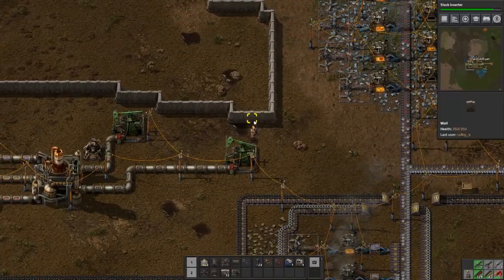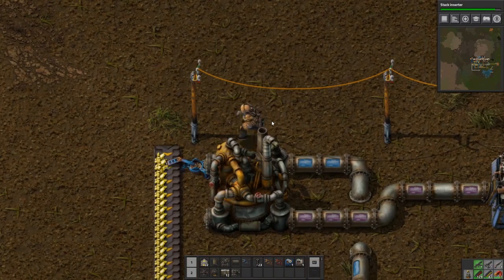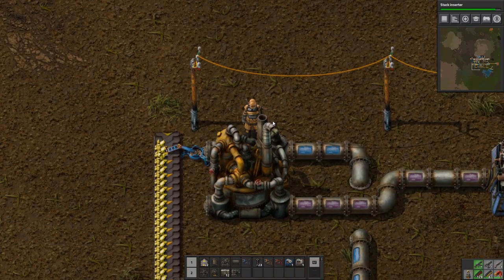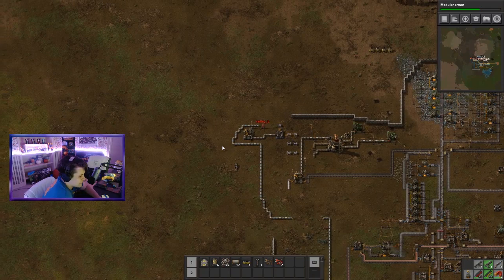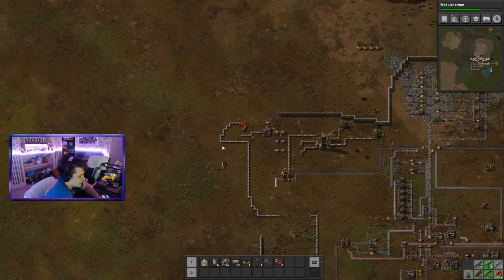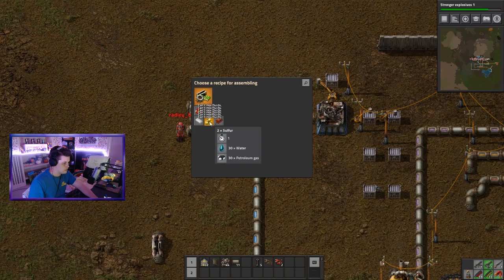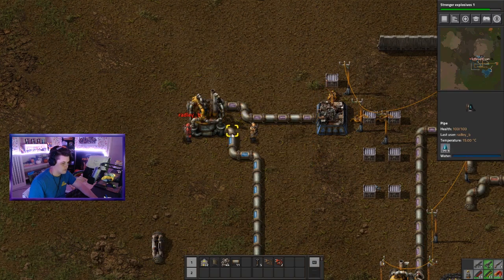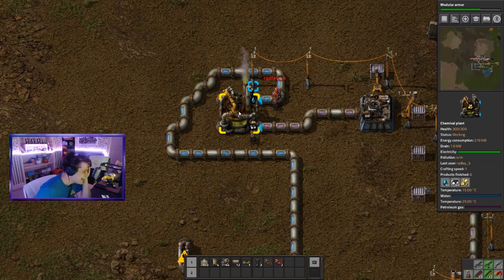HOW TO MAKE SULFUR [CAN'T MIX FLUIDS FIX] | Factorio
Making sulfur can be difficult, especially if it is your first time using a chemical plant and get the "can't mix fluids" notification.  Let's fix that!